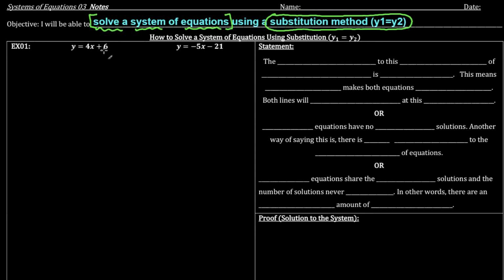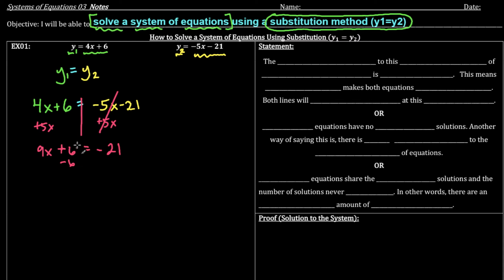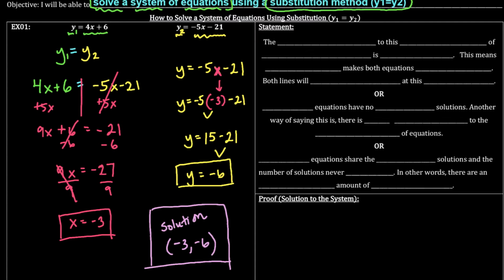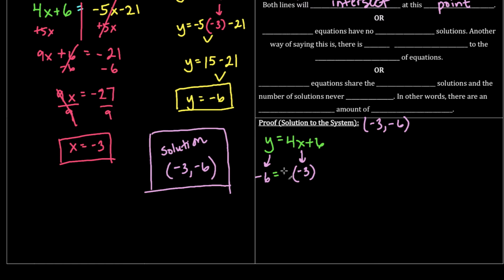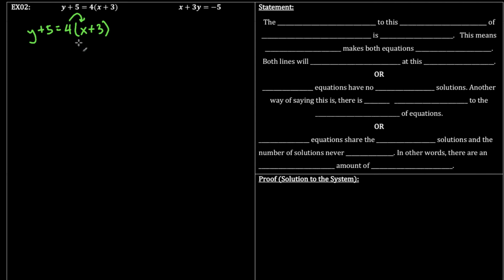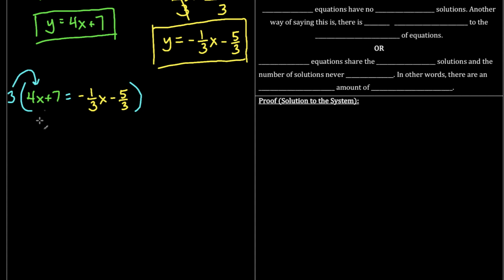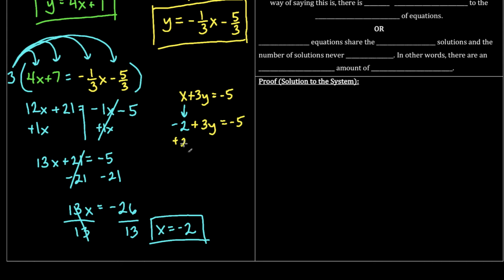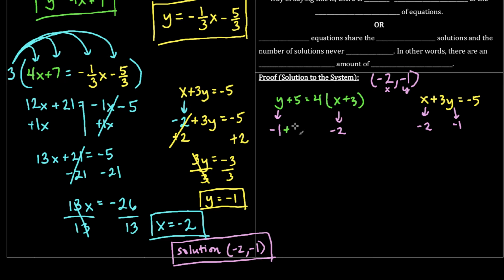78 Systems of Equations 03 y1=y2 (Part 01)